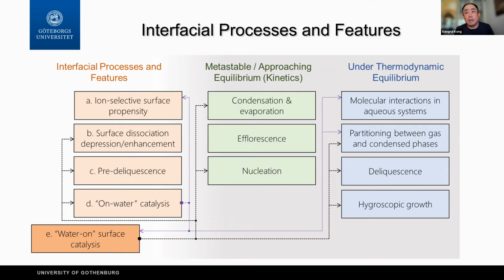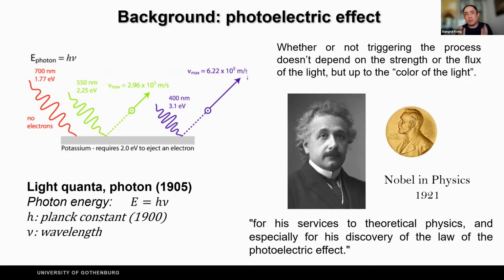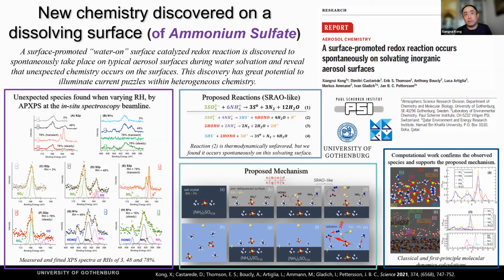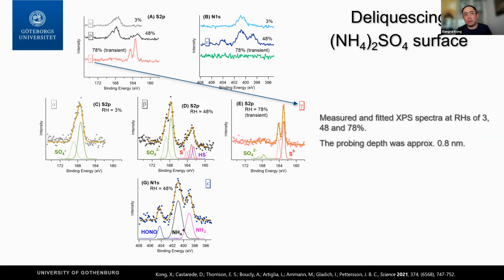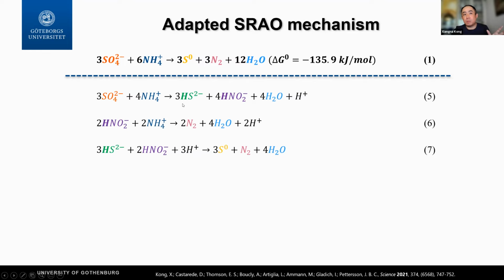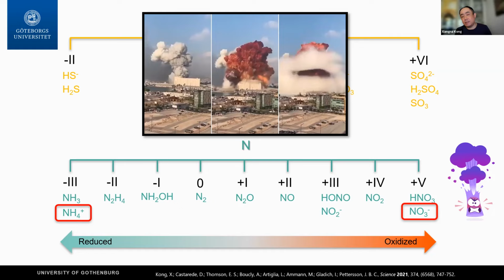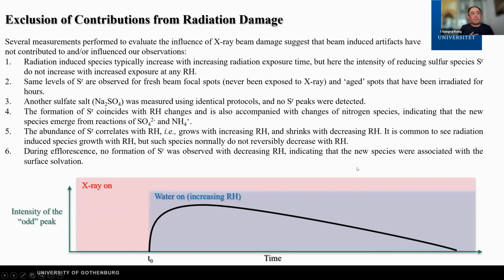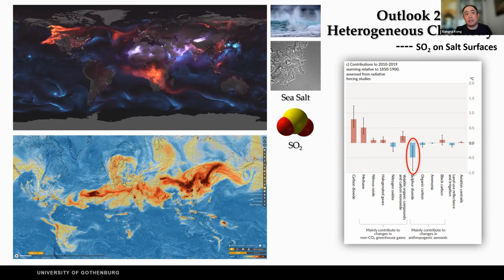Xiangrui Kong: Understanding the “Water-on” Surface Catalysis in context of Atmospheric Chemistry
Understanding the “Water-on” Surface Catalysis in the context of Atmospheric Chemistry

Speaker: Xiangrui Kong, University of Gothenburg, Sweden

Abstract:
The gas-particle surface is of essential importance as it directly determines many atmospheric processes, e.g., trace gases uptake, redox reactions, ozone depletion and heterogeneous ice nucleation. However, because surface processes take place on molecular scales, classical bulk thermodynamic theories are often insufficient to describe interfaces. For example, hygroscopic substrates are understood to solvate at a deliquescence relative humidity (DRH), but modern observational techniques have revealed that reversible water adsorption and reversible ion solvation already take place at a relative humidity (RH) lower than the DRH. Also, surfaces may spontaneously undergo abnormal chemical reactions that are thermodynamically unfavored and at first glance unpredictable.

Recently, we discovered a surface-catalyzed redox mechanism on typical inorganic aerosol surfaces when condensed water is solvating the surface. Specifically, on the surface of ammonium sulfate (a common proxy of atmospheric particles), ammonium (NH4+) ions and sulfate (SO42-) ions react with each other spontaneously, forming various species containing differently oxidized nitrogen and sulfur elements (e.g., HONO, N2, S0, HS-). The reaction theme is similar to a previously hypothesized sulfate-reducing ammonium oxidation (SRAO) mechanism. A major difference is that the SRAO reaction requires catalysts (e.g., bacterial) to overcome the energy barrier, but these water-involved reactions occur spontaneously on surfaces. In analogue to the previously discovered “on-water” catalysis (surface water in aqueous phase), here the new mechanism is named “water-on” surface catalysis (surface water from gas phase). These surface processes are challenging to characterize and are often overlooked in current atmospheric chemistry but can be addressed utilizing novel analytical techniques and explorative curiosity-driven approaches.